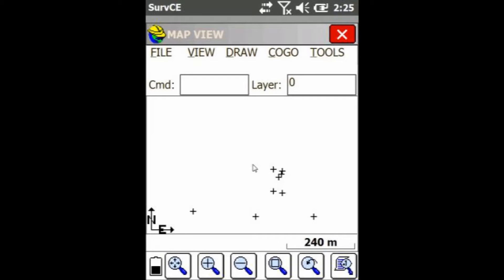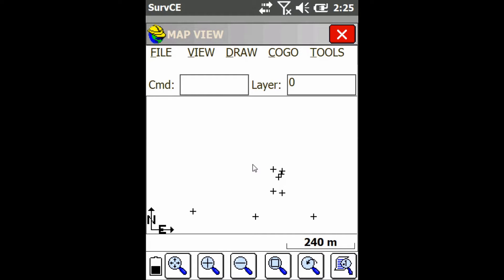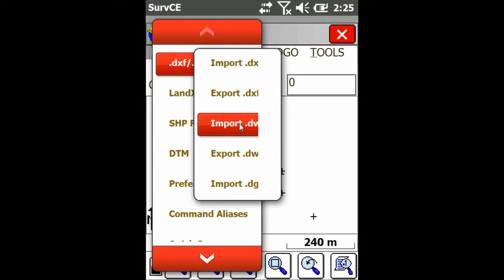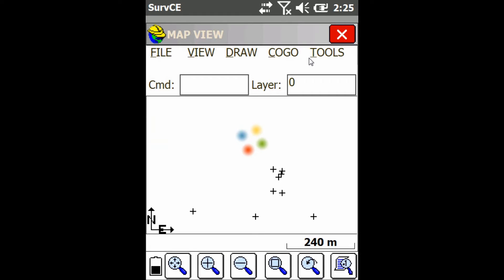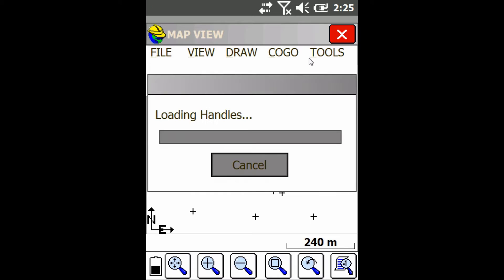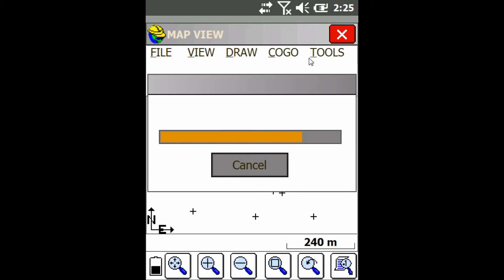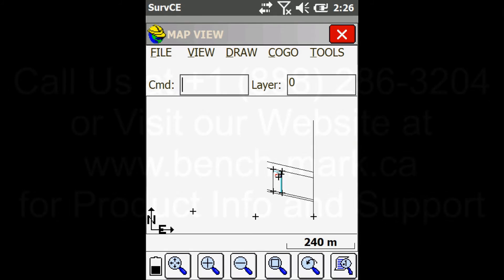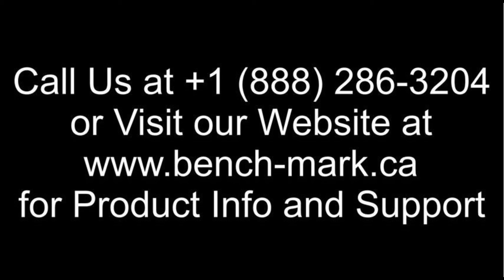Carlson SurvCE Tutorial: Importing a .dwg File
In today's SurvCE tutorial, David from bench-mark.ca answers another common question, "How do I import a .dwg file?" David will show you how to import a .dwg file into your job in Carlson SurvCE. Done using a Hemisphere S321+ and Carlson Brx6. **Note that you can only do this to a job that you are not currently working on.

Done using a Hemisphere GNSS S321+ / Carlson Brx6 and a Mesa Rugged Tablet